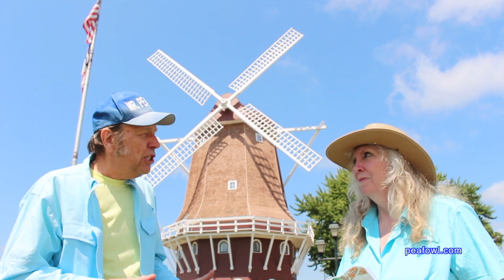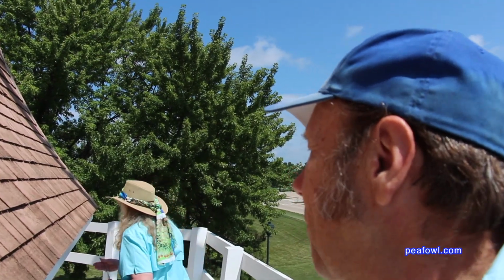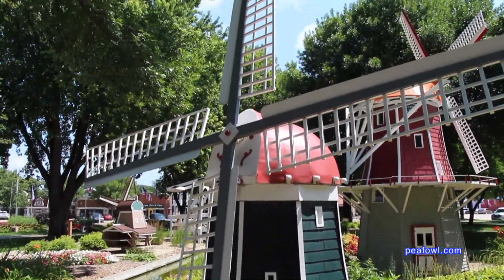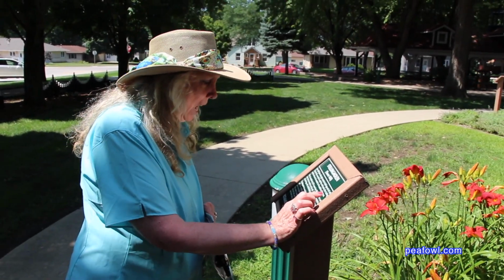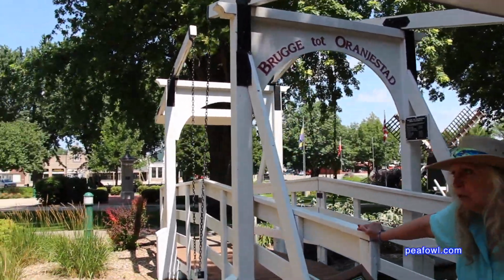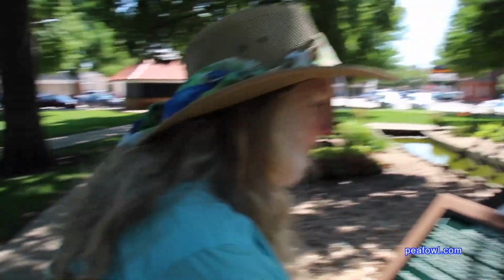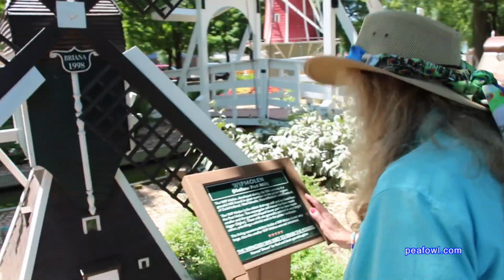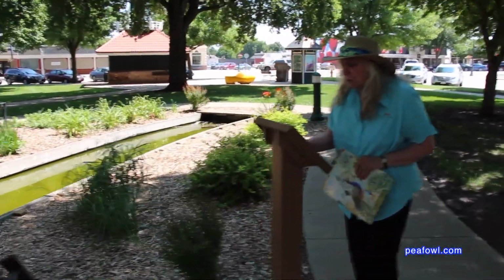Windmills of Orange City, Ia. Travel USA, Mr. Peacock & Friends, Hidden Treasures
On Mr. Peacock & Mrs. Peacock’s latest adventure, they discovered a hidden treasure of Windmills in Orange City, Iowa.  Learn all about the different kinds of Windmills from Mr. Peacock & Mrs. Peacock in their latest adventure.

Please join us for every episode of Mr. Peacock & Friends hidden treasures by visiting Mr. Peacock & Friends